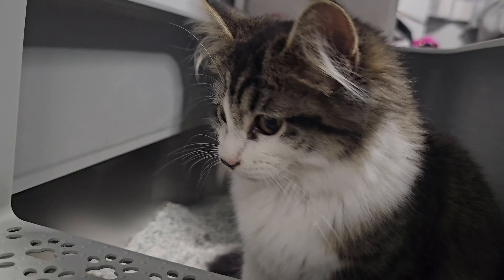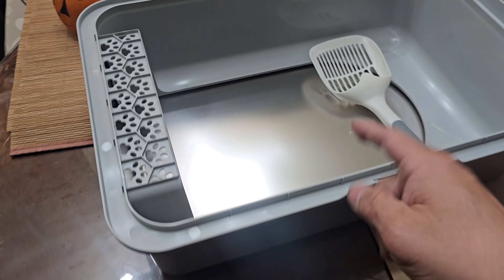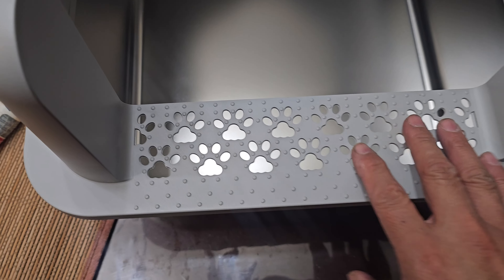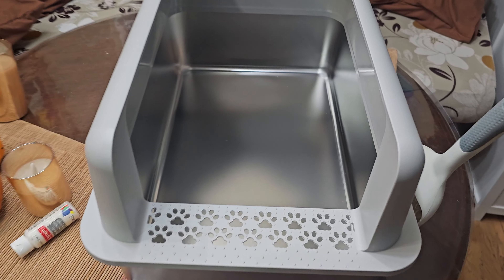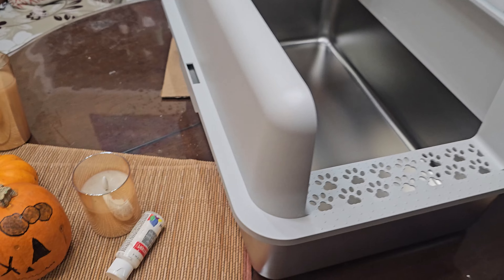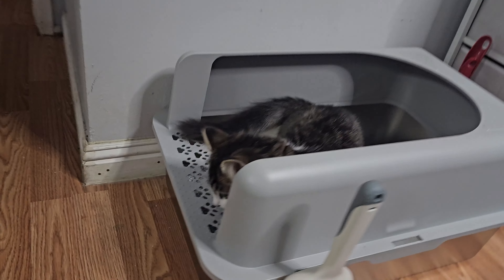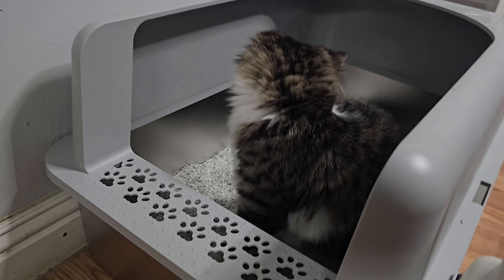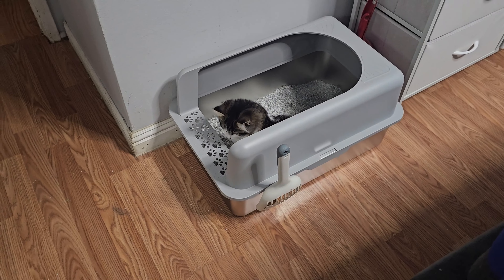Extra Large Stainless Steel Litter Box with Lid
Stainless Steel Litter Box with Lid, Litter Box Enclosure for Big & Multiple Cats